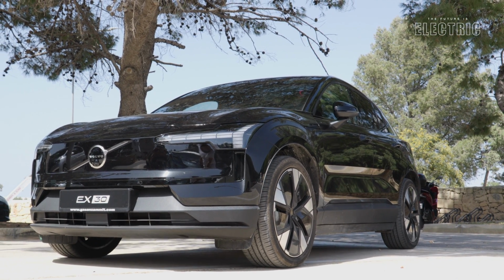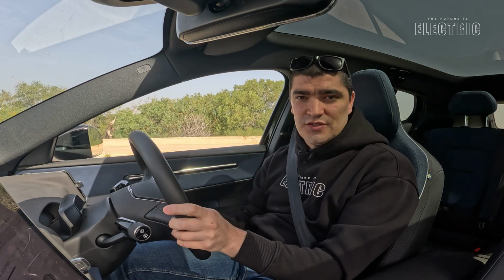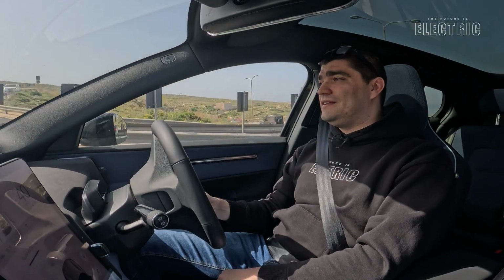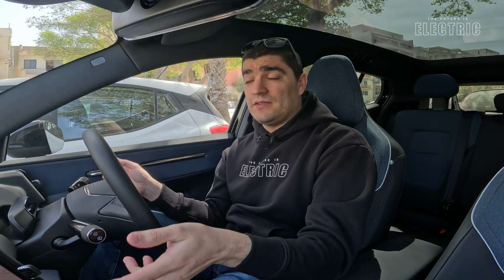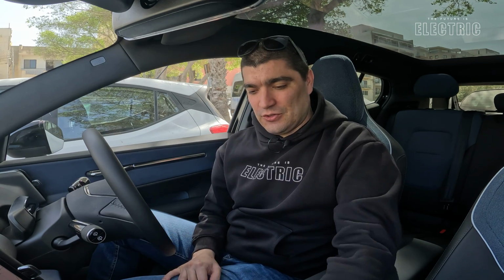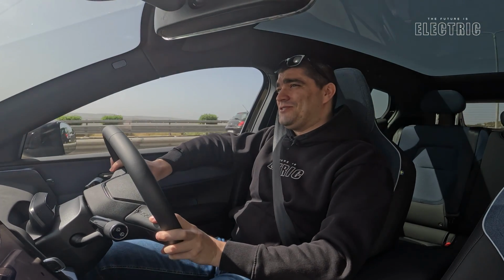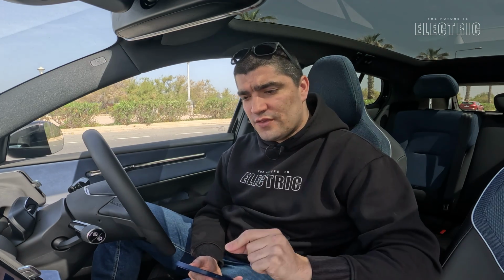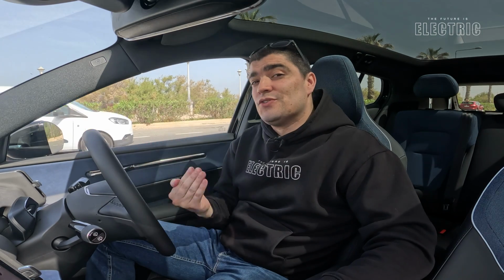Driving the Volvo EX30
I take the new Volvo EX30 out for a drive and walk you through the interior design, safety features, driving modes, real-world driving range and much more

Special thanks to GasanZammit Motors and Volvo Malta